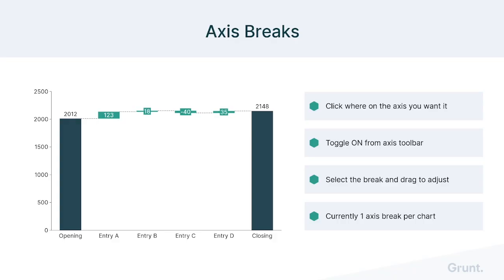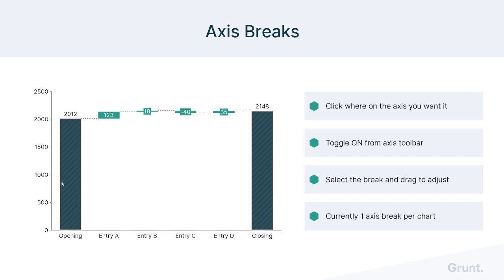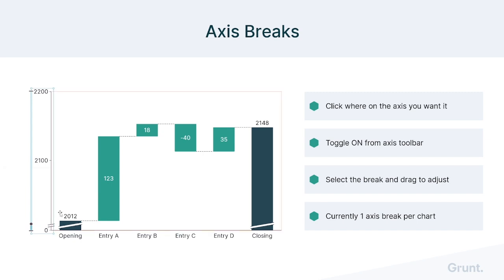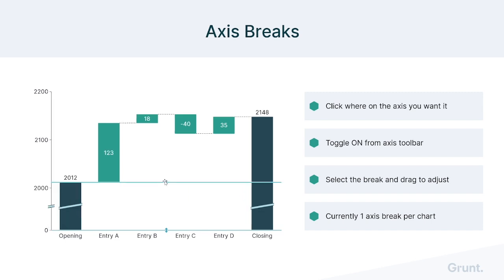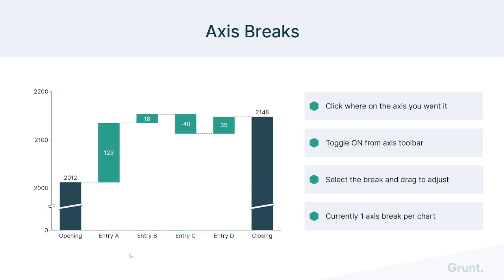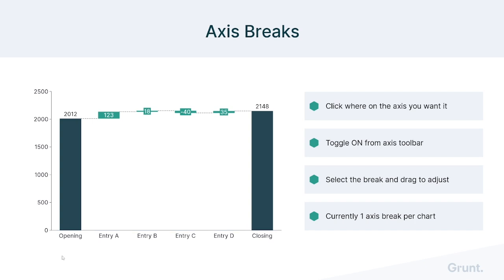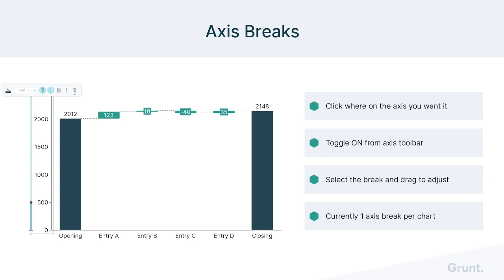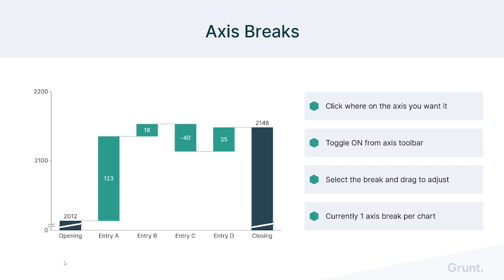Charts: Axis Breaks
In this tutorial, you’ll learn how to add Axis Breaks to your Grunt charts, so you can save time and improve slide quality.